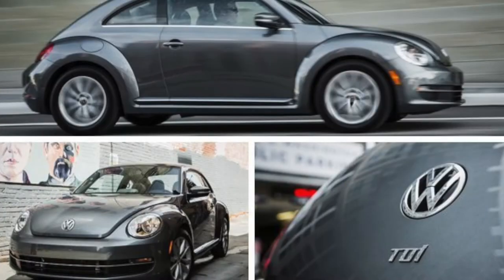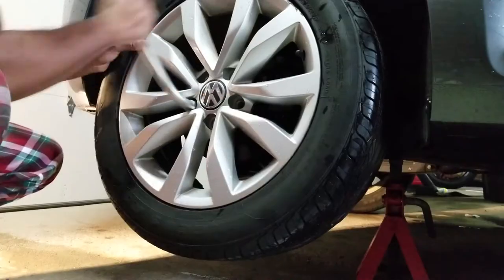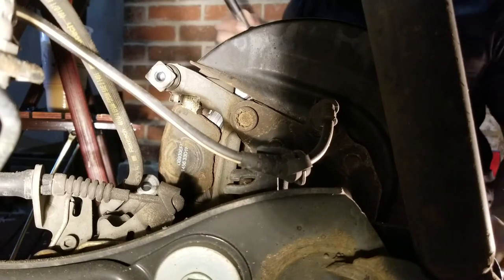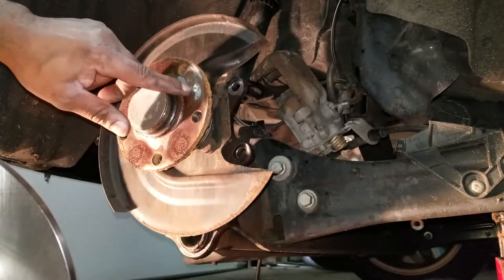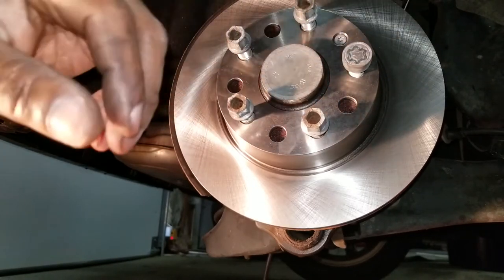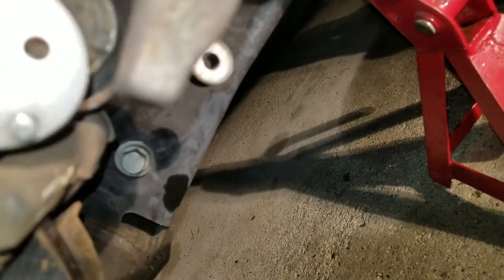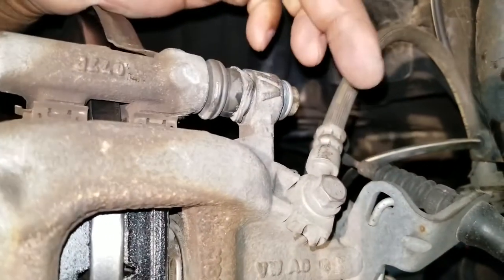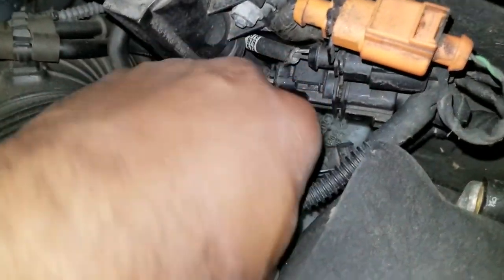Volkswagen Beetle Brake Pads and Rotors DIY Replacement | iRepair Autos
Volkswagen TDI Beetle Brake Pads and Rotors DIY Replacement.  Do this simple job yourself and save about $500+.

iRepair Autos